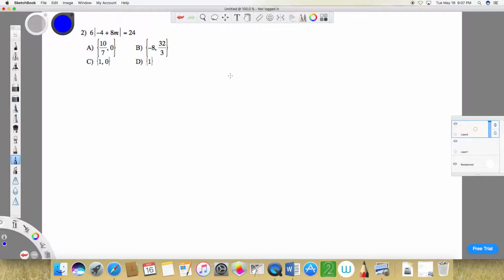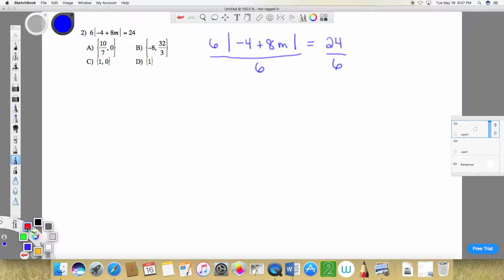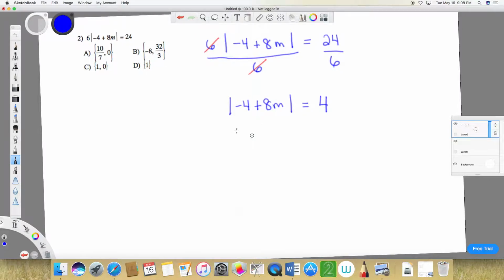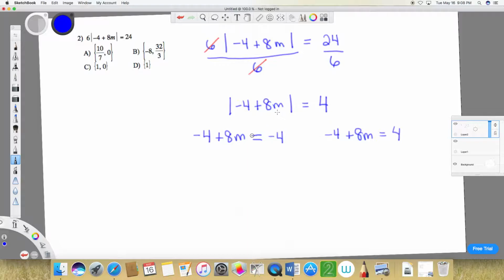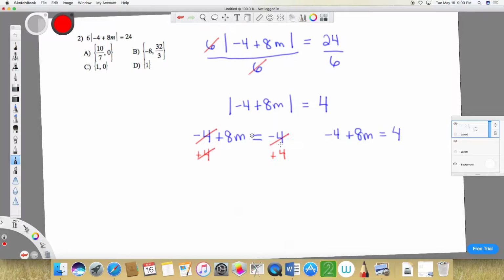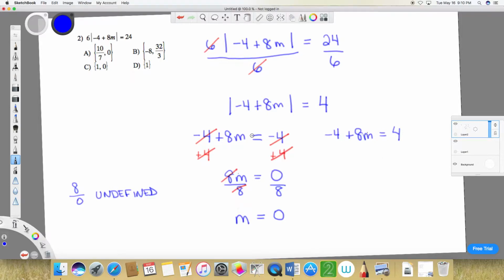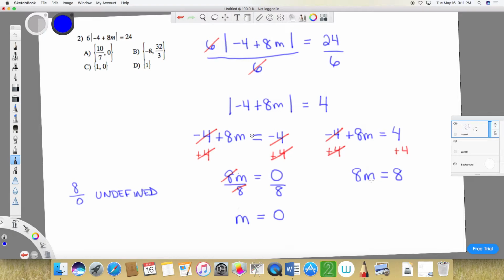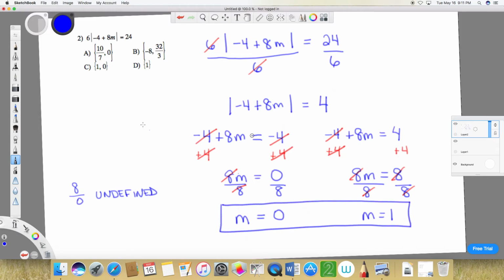A2 Final Exam Review problem 2 solution